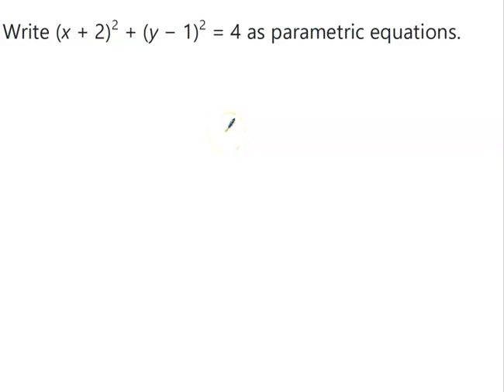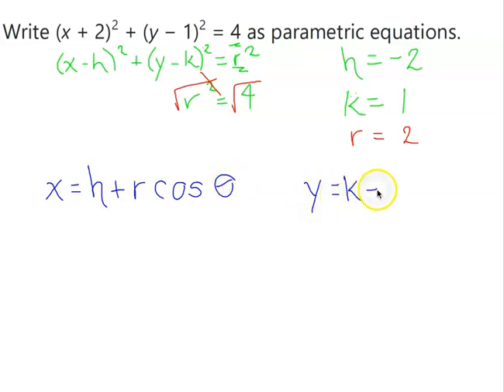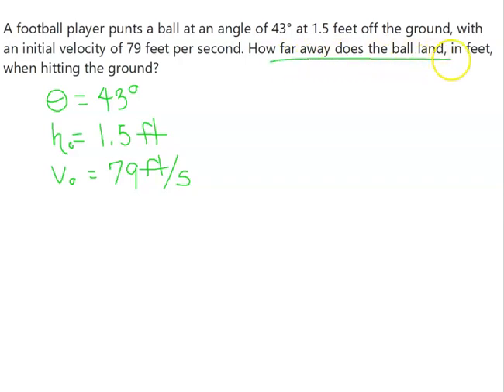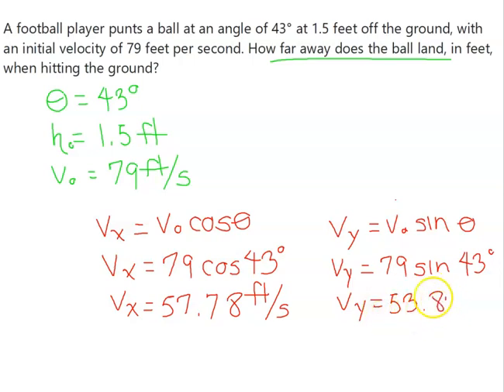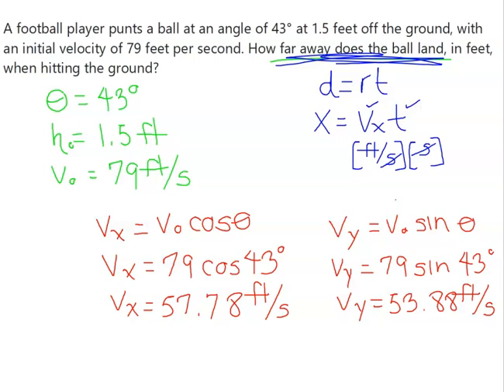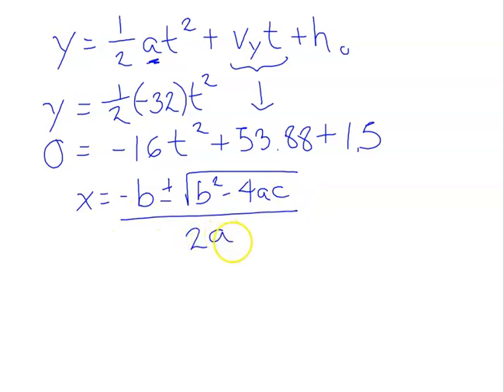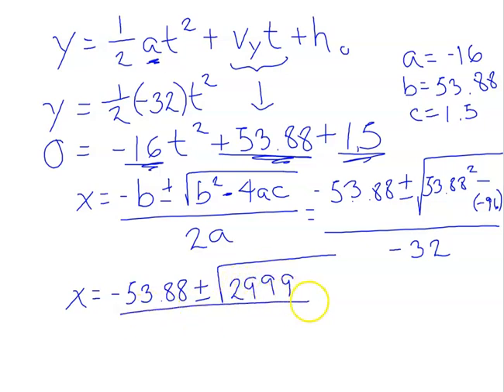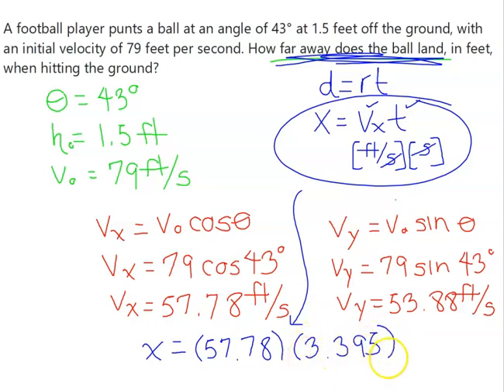Rectangular to Parametric & Word Problem